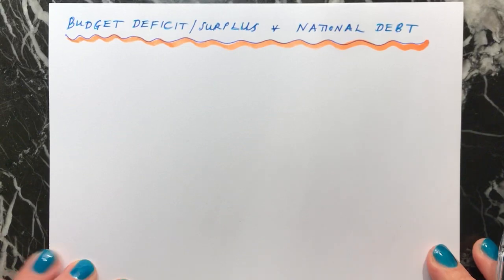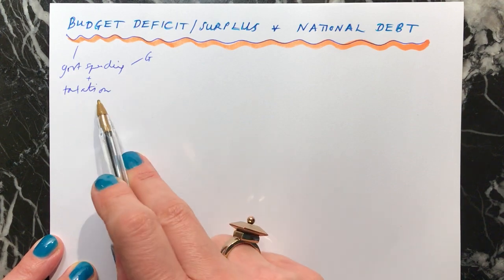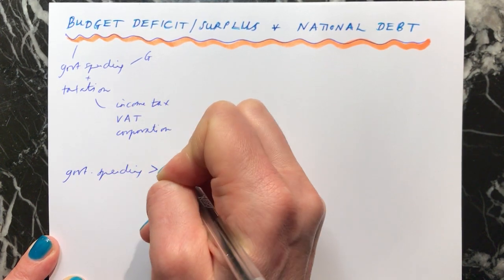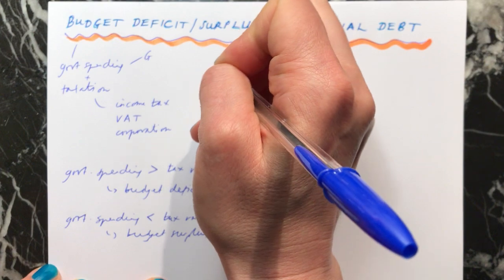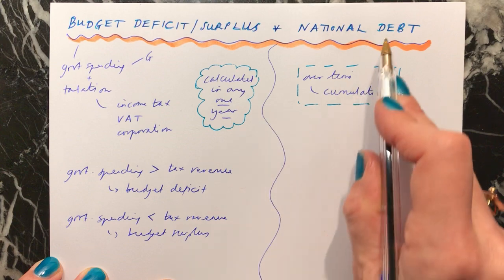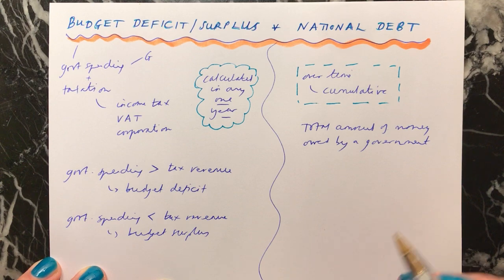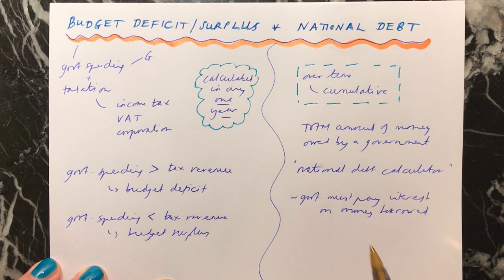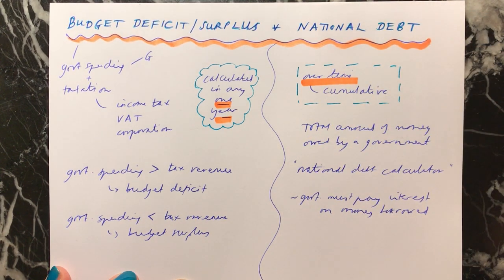Budget surplus/deficit and national debt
Explaining in simple terms how to calculate whether there is a budget surplus or deficit in a year and how this impacts national debt